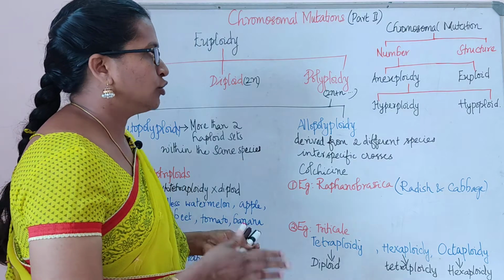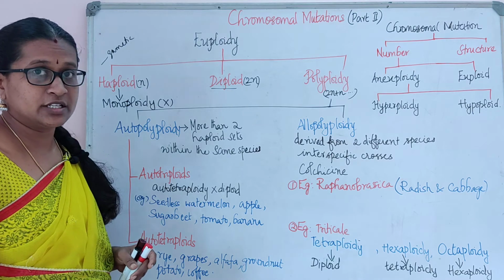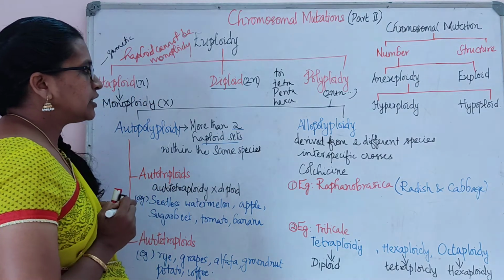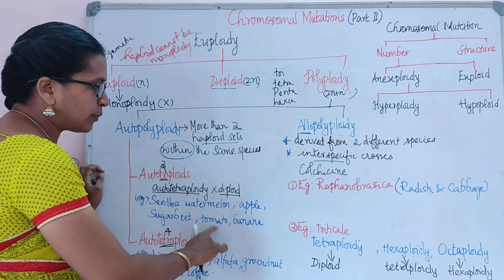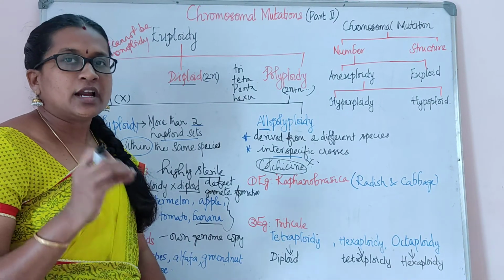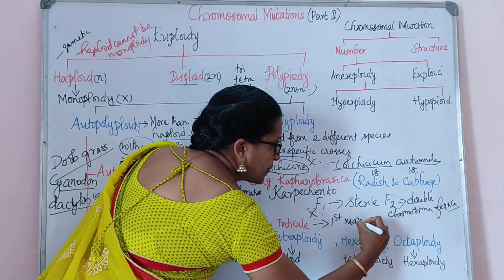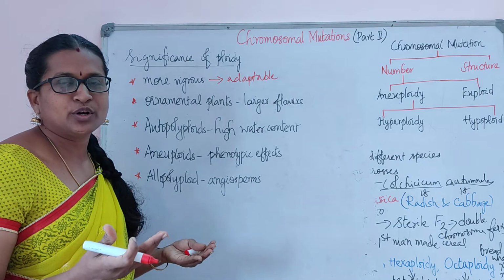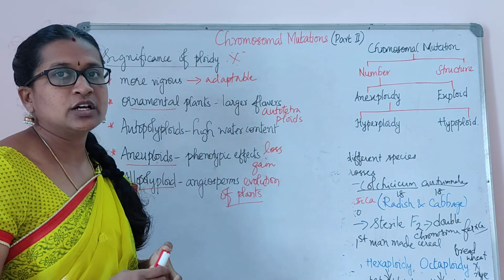Chromosomal Mutations - Part II | Ch - 3 | Part - 9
BIO-BOTANY CHAPTER-3 - Chromosomal Basis of Inheritance
Chromosomal mutations - Part II
Part 9